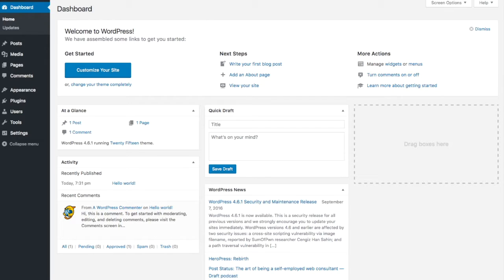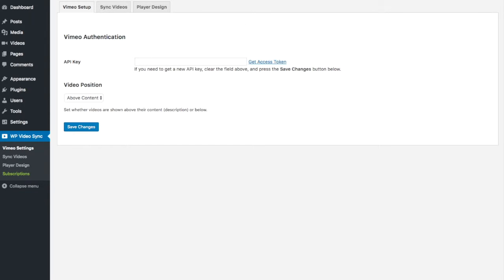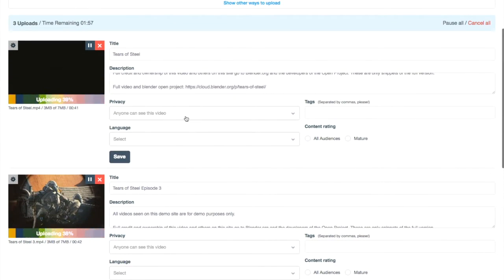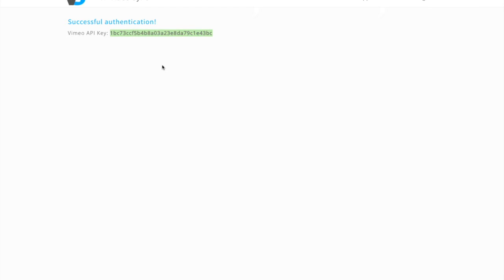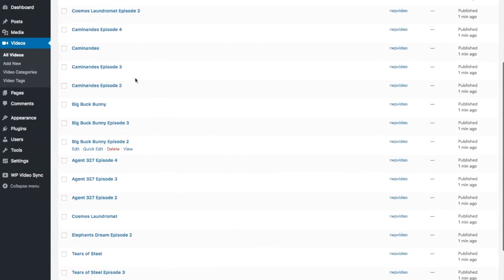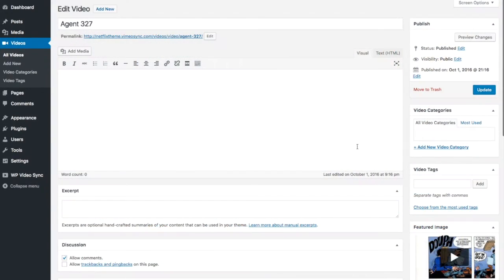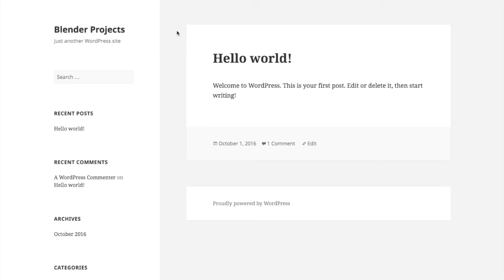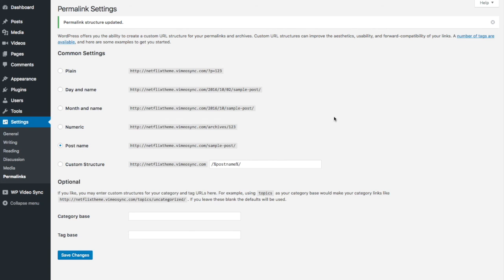Creating Your Own Netflix - Adding videos to WordPress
Part 1 of Creating Your Own Netflix website. This video covers how to add your Vimeo videos to your WordPress website. You will need at least a Vimeo Plus account in order to restrict videos to your website only.